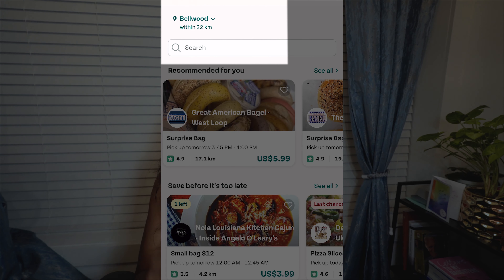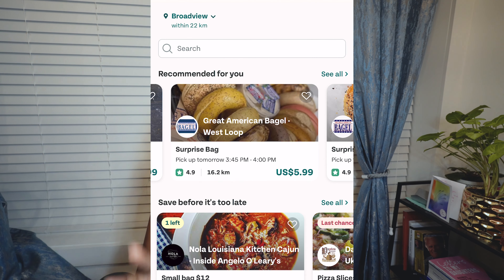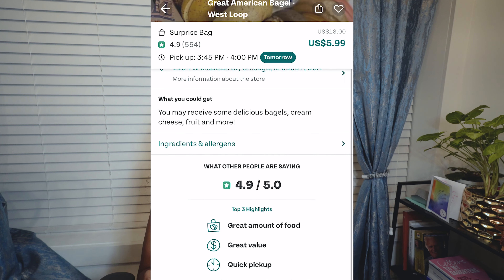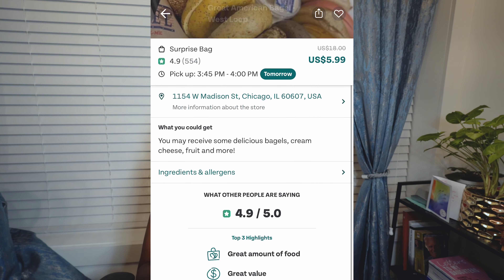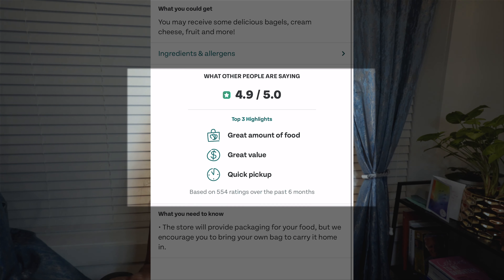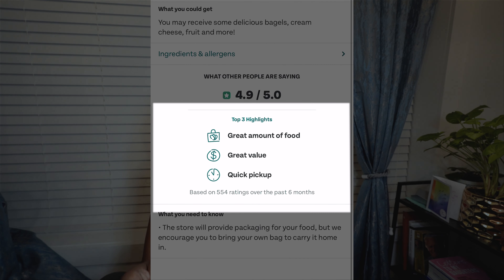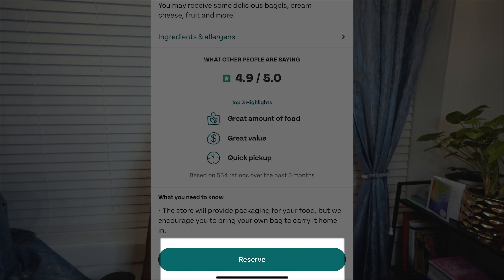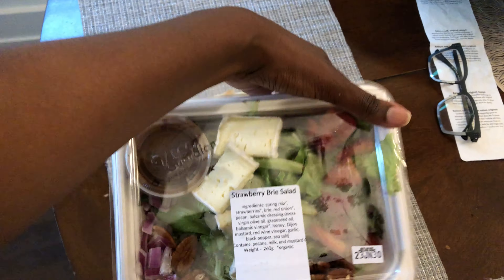I Tried Too Good to Go: Is Cheap Food Worth It?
In this video I share my experience with the Too Good to Go app for cheap food and no waste. Was it worth it? I also show you how to use the app!